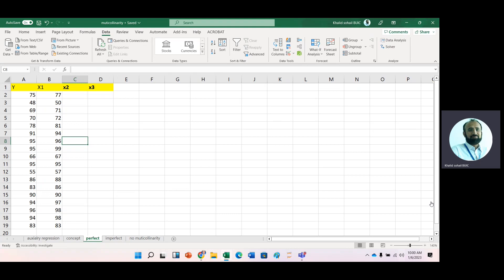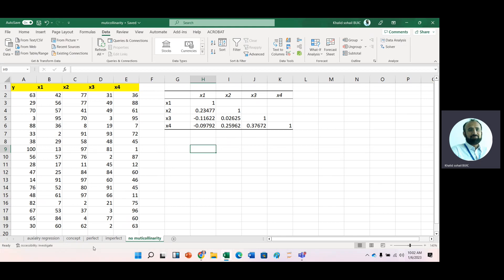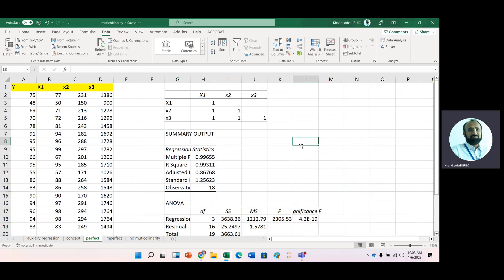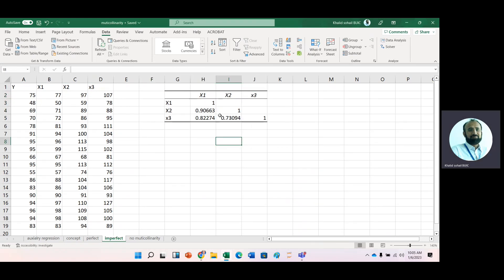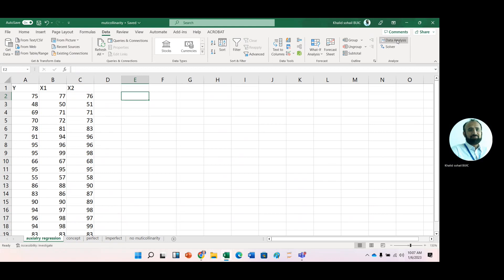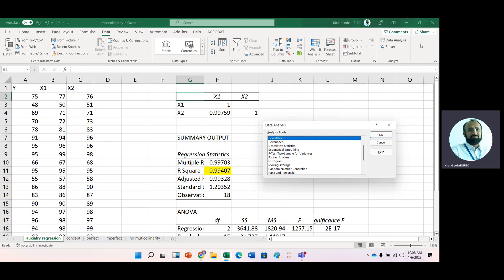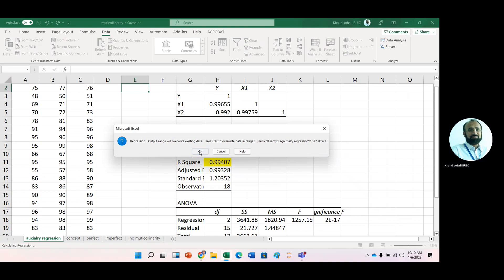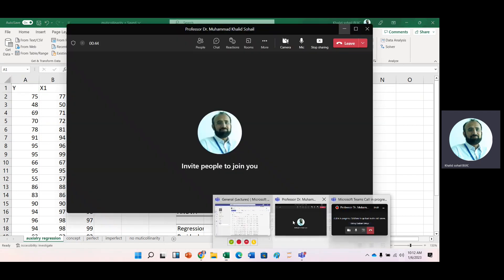Multicollinearity detection, diagnostic tests in excel, perfect, imperfect, auxiliary Part 2 of 2